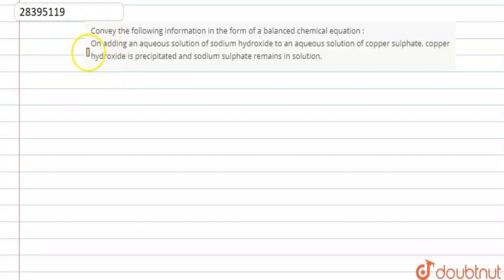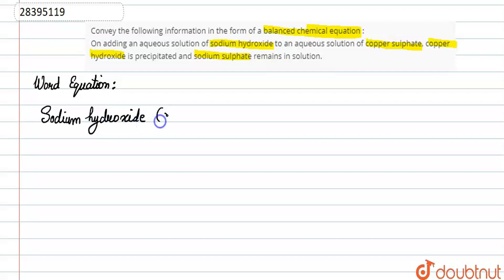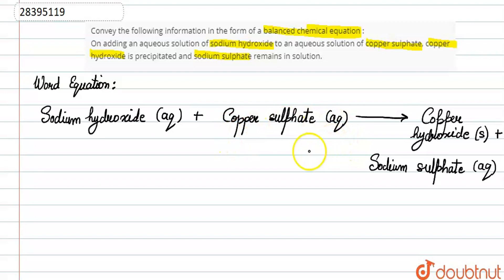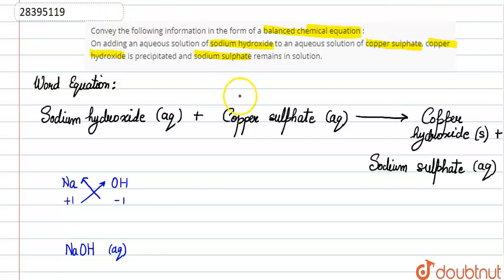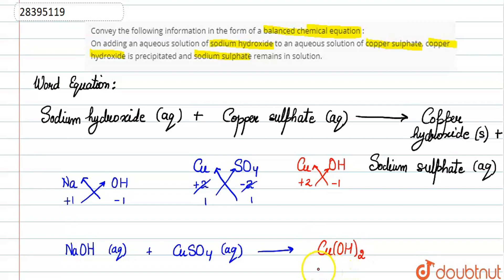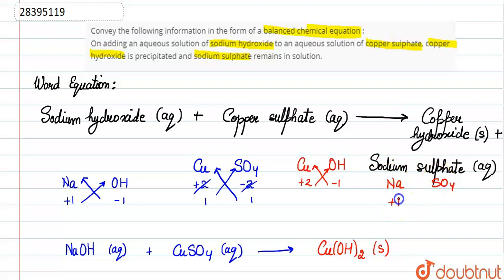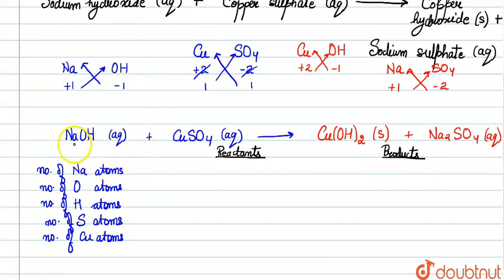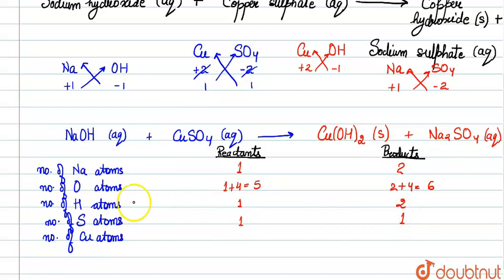Convey the following information in the from of a balanced chemical equation : On adding an aqueous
Convey the following information in the from of a balanced chemical equation : On adding an aqueous solution of sodium hydroxide to an aqueous solution of copper sulphate, copple hydroxide is precipitated and sodium sulphate remains in solution.